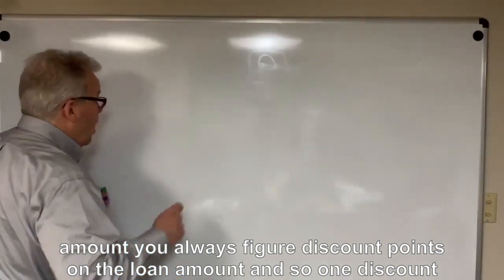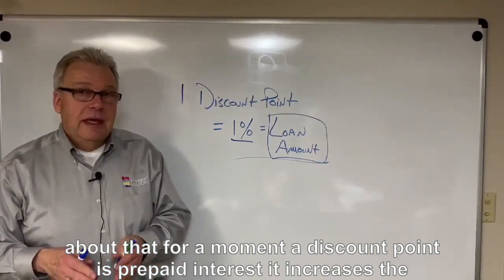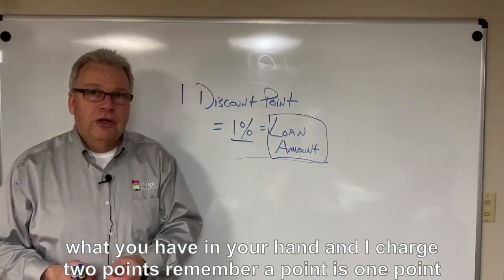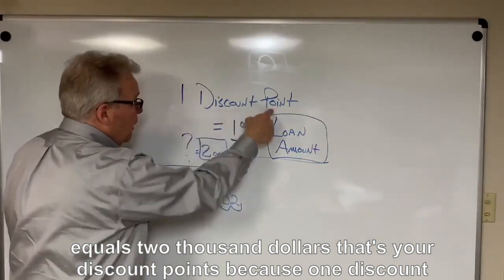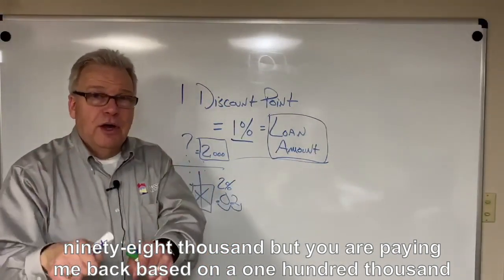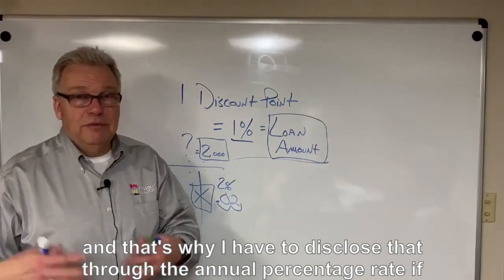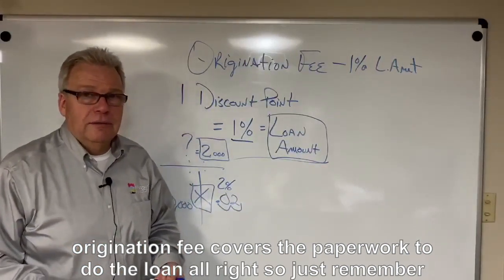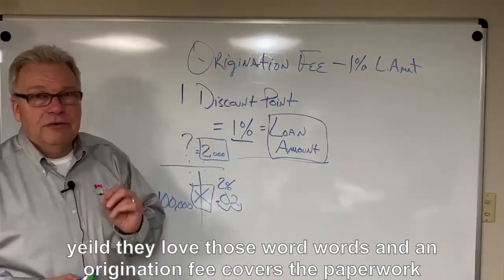Understand How to Calculate Discount Points for the Real Estate Exam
Are you struggling to calculate discount points for your real estate test? Look no further. I will break down the step-by-step process for easily calculating "any" discount point problem you might encounter on your test day.

⁇ Are you currently enrolled in a pre-license real estate school ⁇  If so, and you need help, check out some of these GREAT study tools:

📲 Digital Flash Cards—Study the definitions from anywhere with your mobile phone. Understanding the definitions and concepts is crucial to passing the real estate exam. Only $35.00— Click Here to Pass the Exam ➡️

🎧 Audios Over Key Concepts - Listen to John Mayfield cover the key points over each section of the real estate testing agency and your upcoming exam while in your car, exercising, or working around the home.  These audios will help you study and review your material for the National portion of your upcoming exam.  Top Seller!  Only $35.00 - Click Here to Pass the Exam ➡️

🧐 Practice Exams - Take “hundreds” of real estate exam questions (with audio feedback from John Mayfield) to test your knowledge of the real estate course and the topics you will see on exam day.  This one product by itself is enough to help you pass the real estate exam on your FIRST try!  $35.00 Click Here to Pass the Exam ➡️

📝 Jumpstart Your Real Estate Career - 4-Day Lead Generation Challenge - Get access to John’s lead generation video sessions containing his secret keys to help you learn how to make 6-Figures (or more) as a real estate professional.  This video series walks you step-by-step through customizing a marketing strategy specific to your needs without spending much money.  The perfect tool to help you begin making money after you pass your real estate exam!

⭐️⭐️⭐️⭐️⭐️ The Ultimate Package! 🔑 Your Golden Key to Success! 🔑 Get EVERYTHING listed above: Digital Flash Cards, Study Audios, Hundreds of Practice Exams, and my Exclusive 4-Day Lead Generation Video Series to help you build your marketing plan to BUILD a SUCCESSFUL real estate Career.  If you purchased everything separately, it would cost you over $300!  YouTube Viewers, get the Ultimate Package for ONLY $98.00!  Yes, you read correctly, ONLY $98.00!

⭐️⭐️⭐️⭐️⭐️ But hurry; this offer could expire anytime, so click here to take advantage of this UNBELIEVABLE opportunity!  Get Your Keys to Real Estate Success Here!

As always, "thank you” for reading, listening or watching!  Go out and make it a GREAT day!

John

PS - Download my audio book - Tips for Passing Your Real Estate Exam and How to Generate Income in Your First 90 Days Here ➡️.